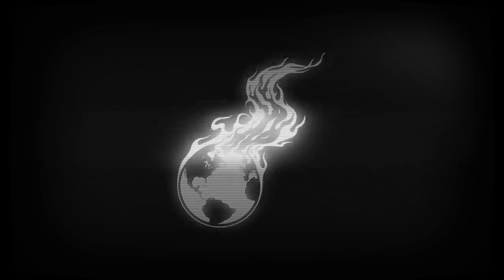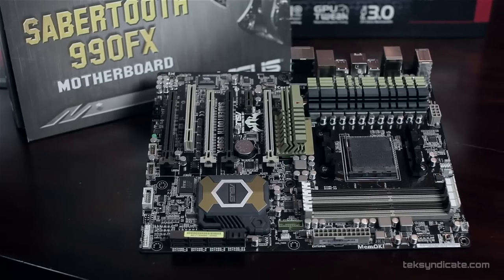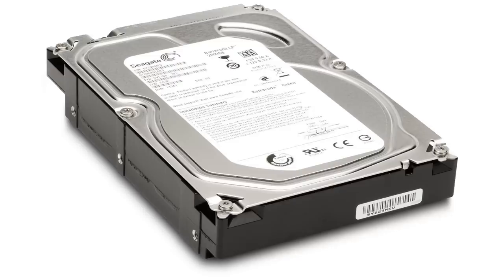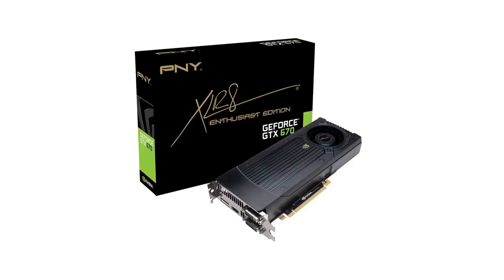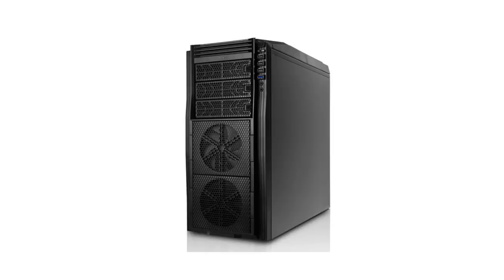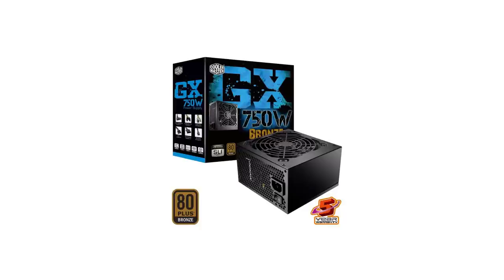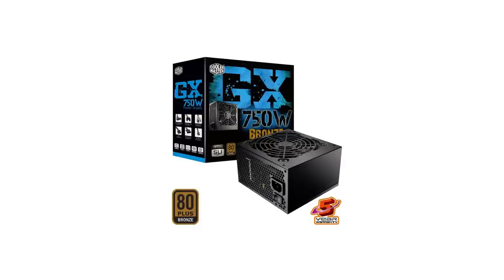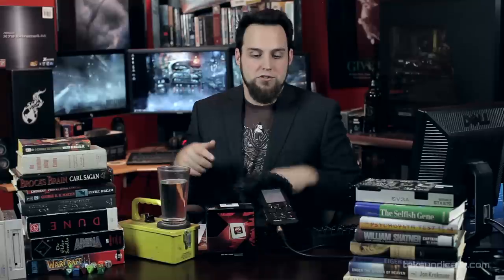Build the Best AMD FX 8350 Gaming Rig for $1200